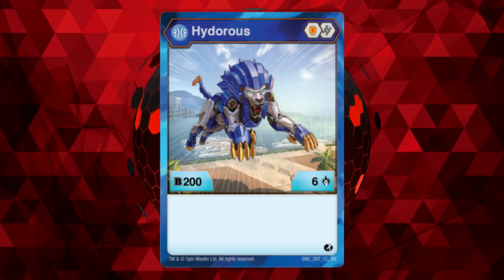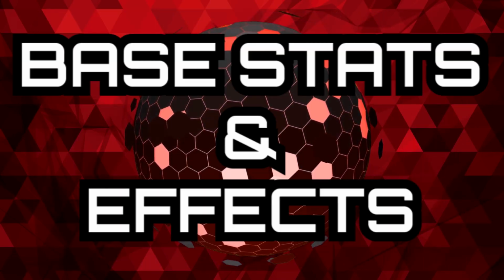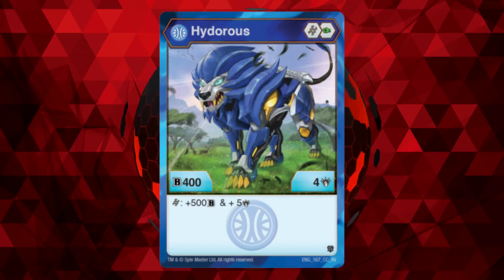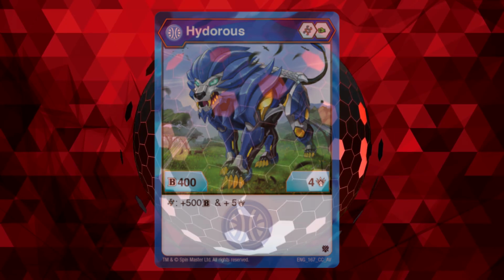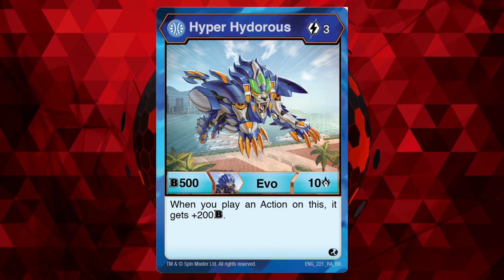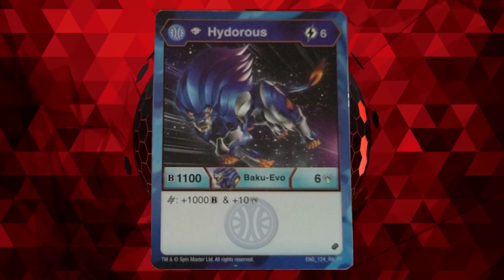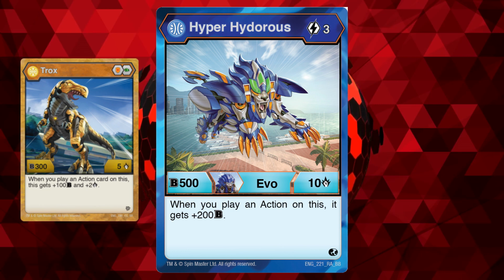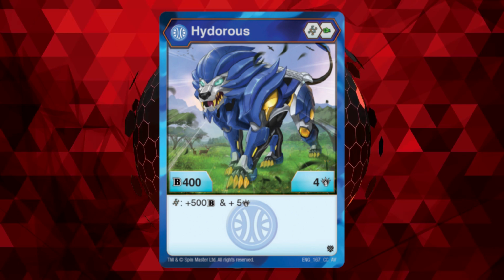AQUOS HYDOROUS CORE Battle Planet vs Armored Alliance - Which is Better?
I'm not lion to you

Welcome to another episode of Battle Planet VS Armored Alliance where I take a Bakugan that had a form from both seasons and compare them to see which one is better! In this episode its Aquos Hydorous Core!

Bakugan: Armored Alliance is the second season of the Japanese animated television series Bakugan: Battle Planet. Like the first, Armored Alliance is directed by Kazuya Ichikawa for TMS Entertainment, Nelvana Enterprises and Spin Master Entertainment. It was formally announced on October 15, 2019 and will consist of 104 eleven-minute episodes.